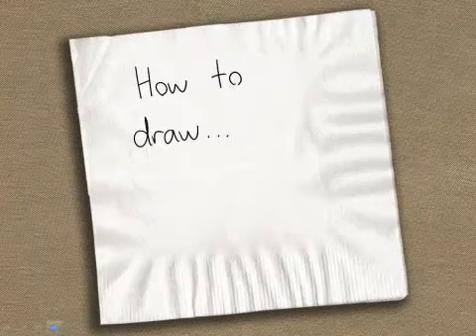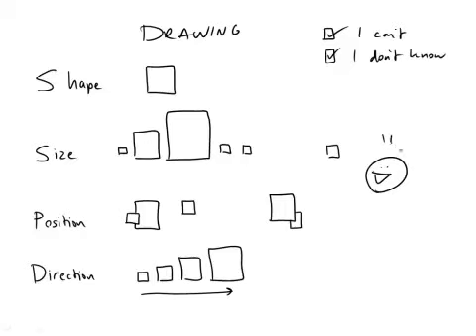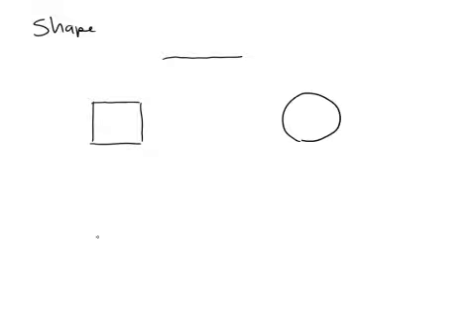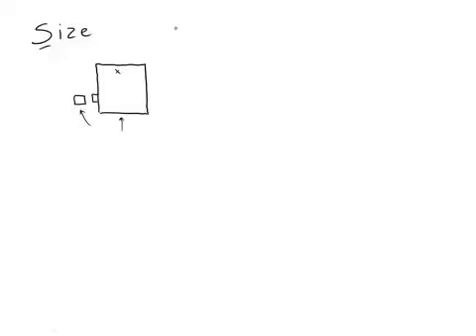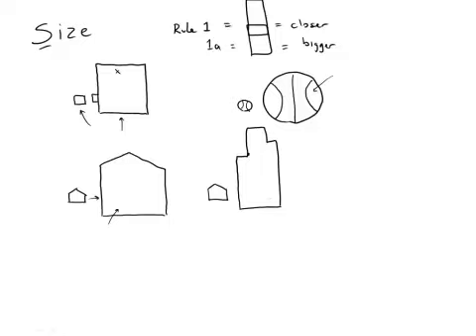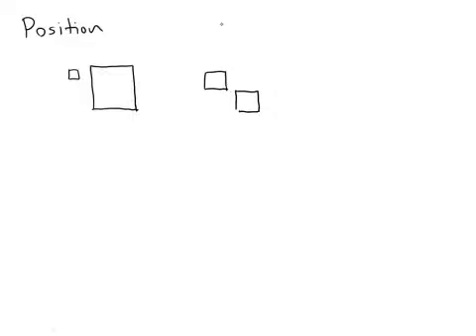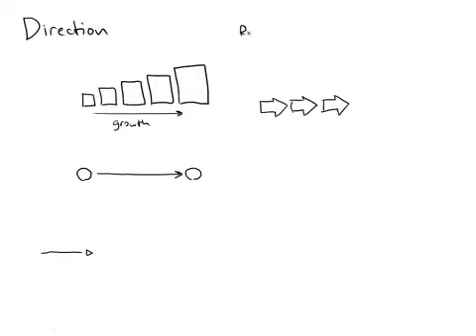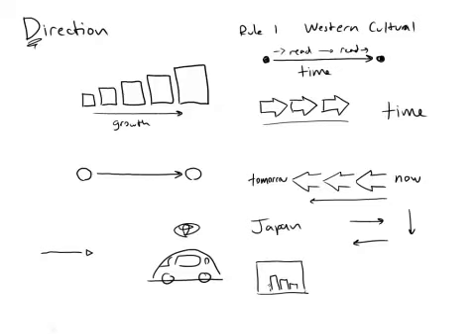Getting Started #5 - How To Draw Anything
Use the S-S-P-D model (Shape, Size, Position, Direction) to overcome the fear of drawing.